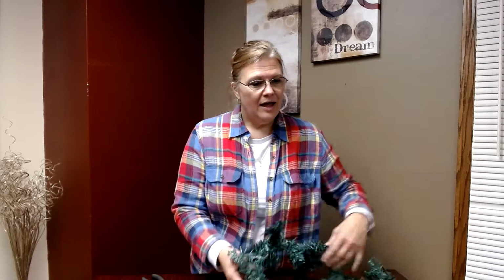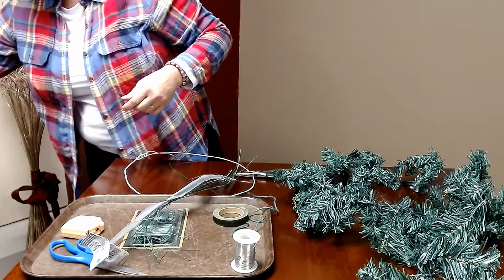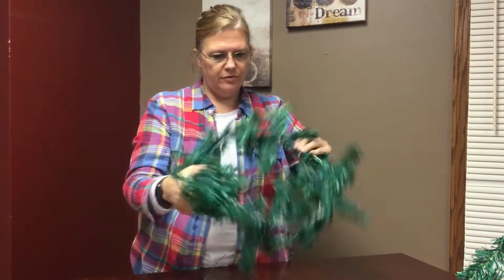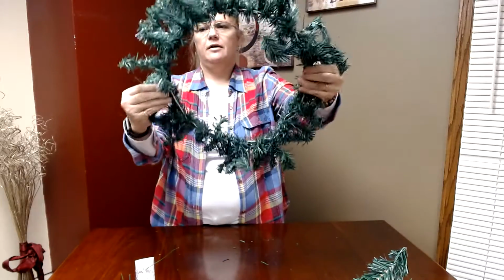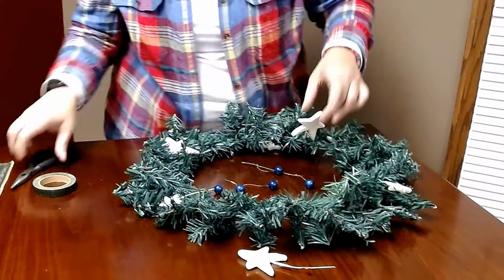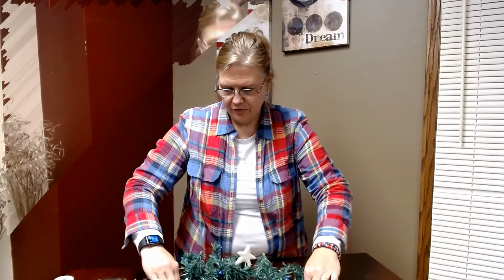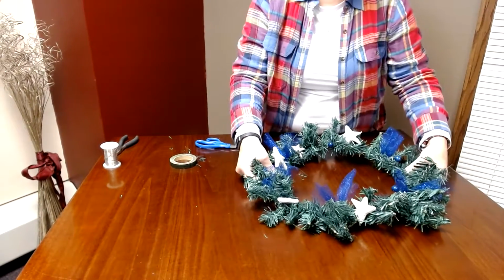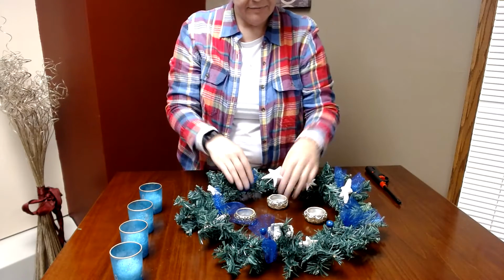DIY Advent Wreath | Crafting with Angie Huckbody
It's almost Advent!
One of the most special things in Advent is the lighting of the Advent wreath/candles. Even though we may not be able to gather in person just yet for Advent worship, we are still going to celebrate this meaningful worship act every week in our Online Worship. We thought it would be great if you have one at home, too, so our crafty Parish Administrator, Angie Huckbody, is going to teach us how to make one yourself!